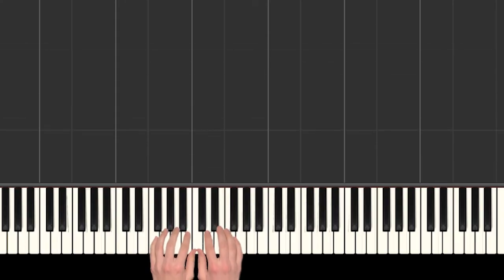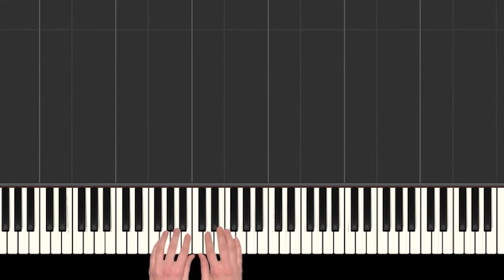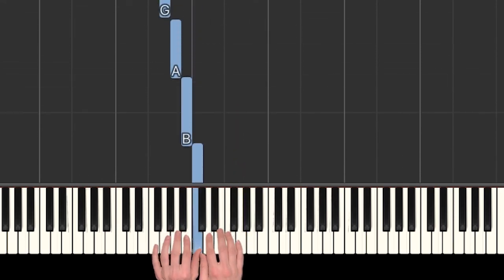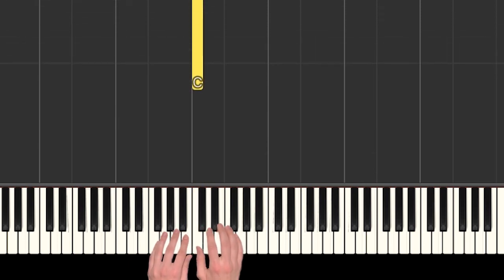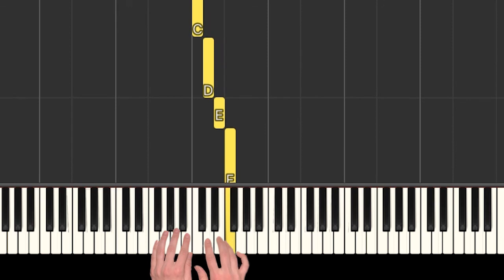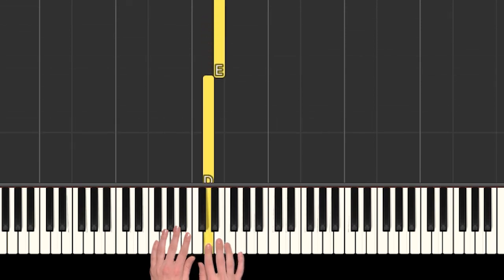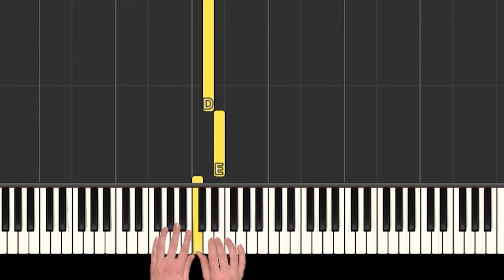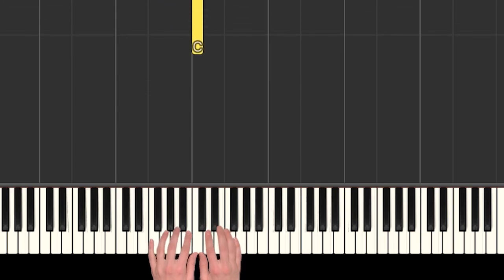How to play "THE LION SLEEPS TONIGHT" from the Lion King by Weiss | Smart Kids Piano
Learn how to play "The Lion Sleeps Tonight" by Jonathan Weiss

Coming Soon!

Coming Soon!

Coming Soon!

💡Info:The Lion King is a 1994 American animated musical film produced by Walt Disney Feature Animation and released by Walt Disney Pictures. It is the 32nd Disney animated feature film, and the fifth animated film produced during a period known as the Disney Renaissance.  The Lion King tells the story of Simba (Swahili for lion), a young lion who is to succeed his father, Mufasa, as King of the Pride Lands; however, after Simba's paternal uncle Scar murders Mufasa, Simba is manipulated into thinking he was responsible and flees into exile. Upon maturation living with two wastrels, Simba is given some valuable perspective from his childhood friend, Nala, and his shaman, Rafiki, before returning to challenge Scar to end his tyranny and take his place in the Circle of Life as the rightful King.